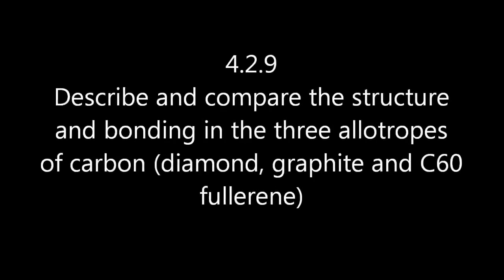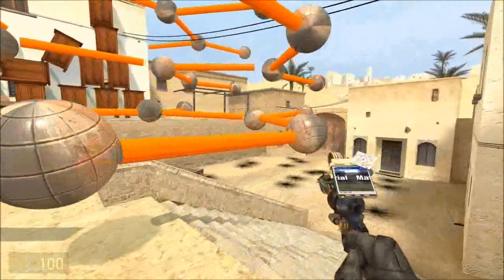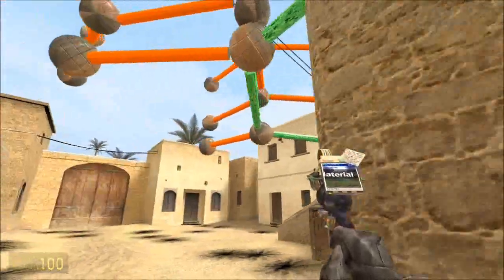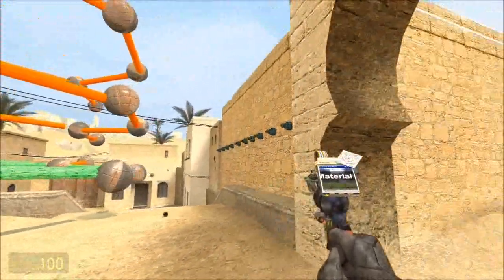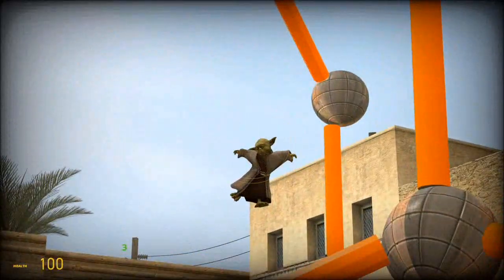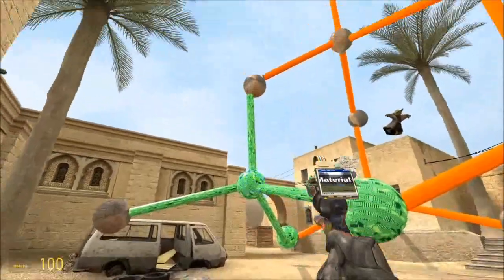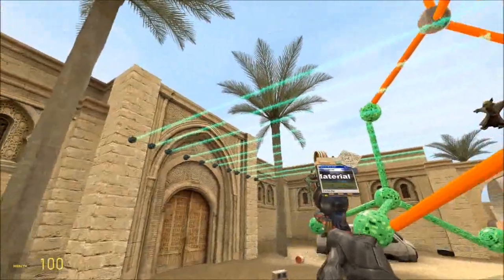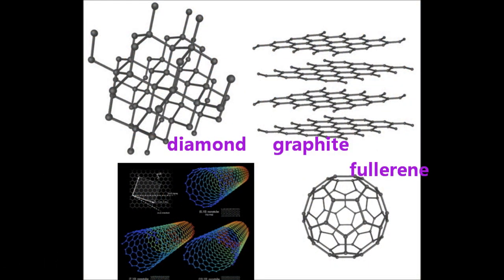BONUS: Describe and compare the structure and bonding in the three allotropes of carbon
Diamond -- each carbon has 4 strong covalent bonds in a tetrahedral arrangement, macromolecule, insulator
Graphite -- sheets of carbon in a hexagonal arrangement, each C has 3 covalent bonds at 120 degree, sheets separated by delocalized electrons which allow the passage of electricity, slippery since sheets can be slid over each other.
Fullerene -- C60 has a football shape, with some delocalization giving some electrical conductivity.
Other allotropes of carbon exist - but not in IB world!
Yoda - not an allotrope carbon - magical being.
Play this map on Garrys Mod:
Load up "de_dust" - the Counter-Strike Map
Press "q", click on "Toybox"
Click on "Saves" and look for "Chemistry Allotropes".
Show you teacher - look cool.